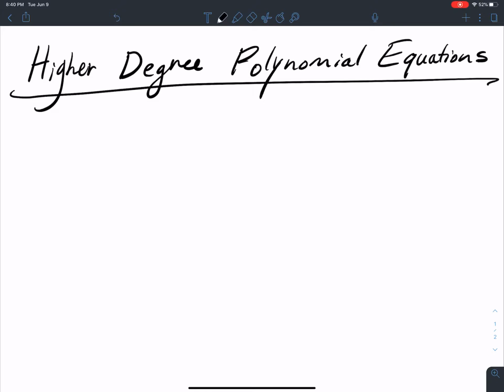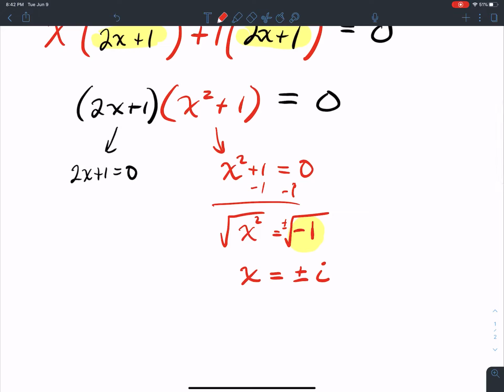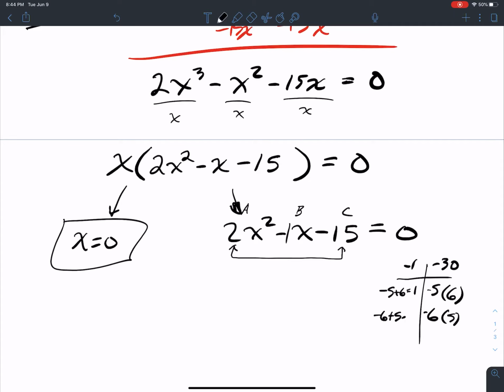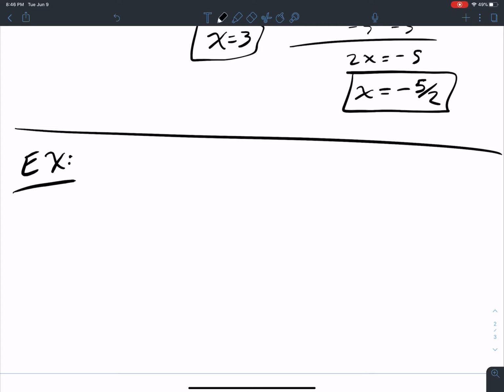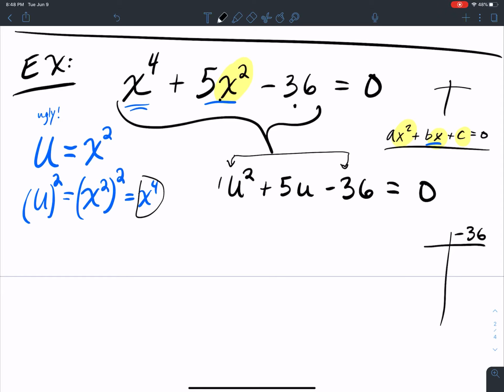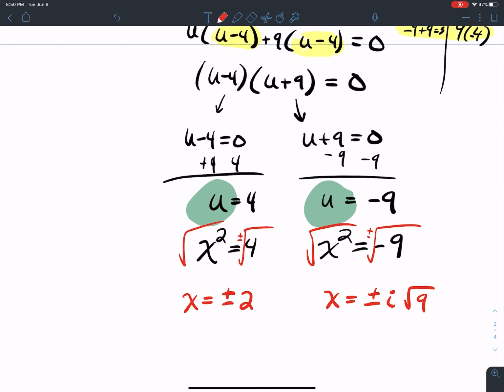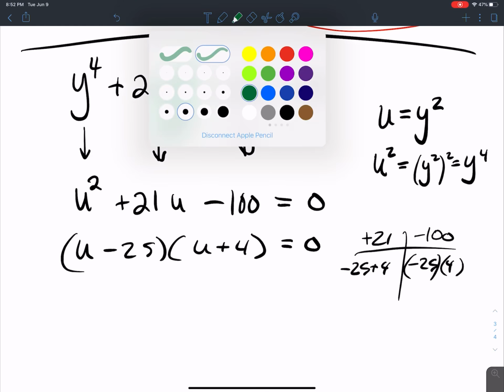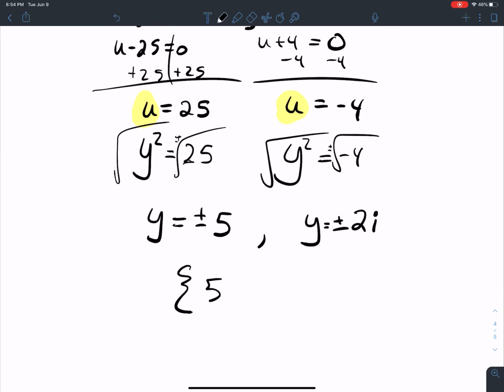2.6.4 Higher Degree Polynomial Equations